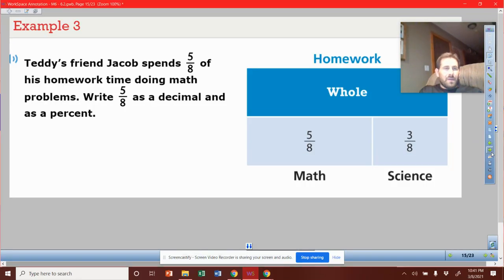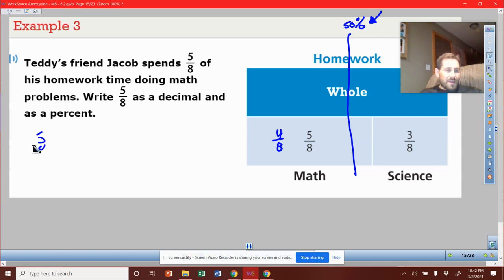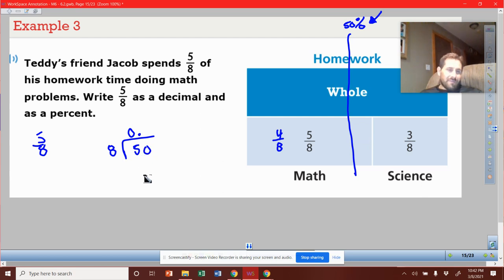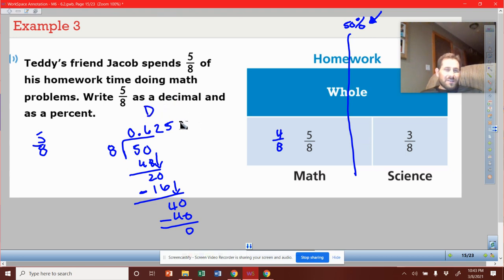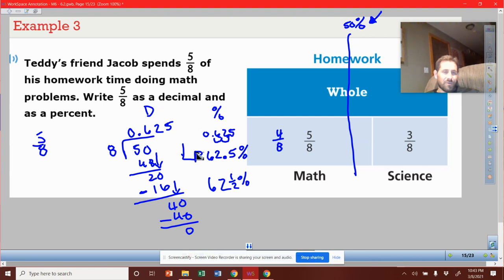M6: 6.1 (Ex #3)